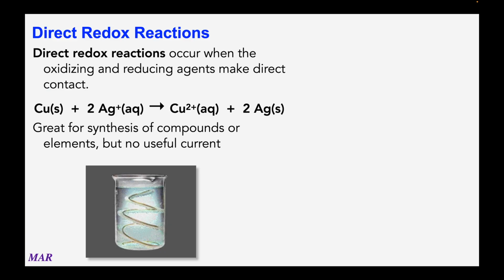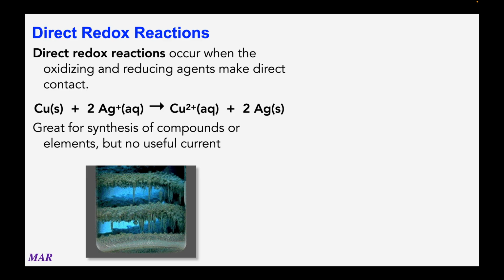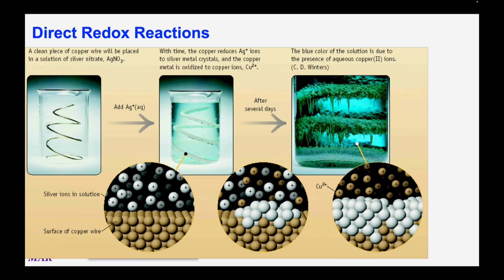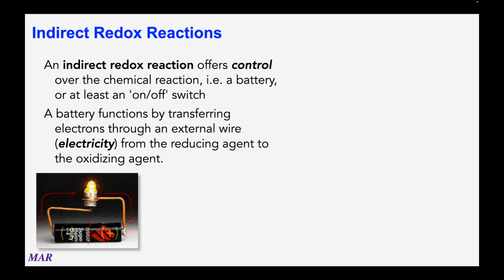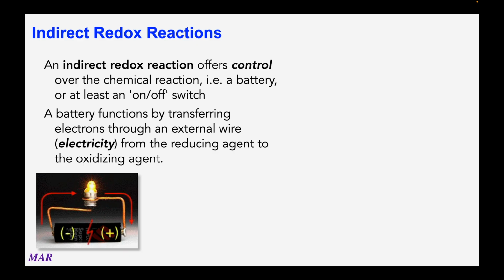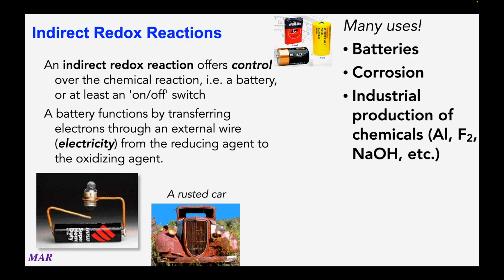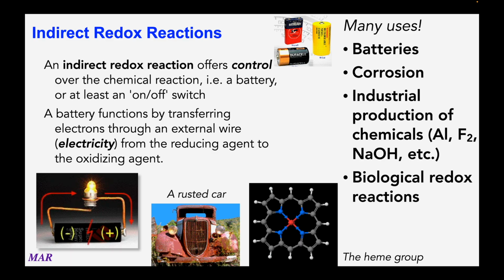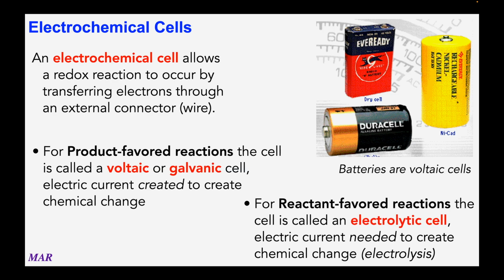CH 223 Screencast "Direct and Indirect Redox Reactions"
"Direct and Indirect Redox Reactions" - a Screencast from Chemistry 223 for students of Dr. Michael Russell's classes at Mt. Hood Community College in Gresham, Oregon, USA.